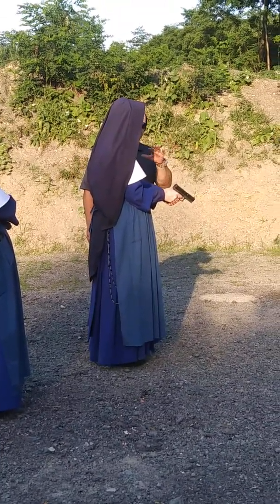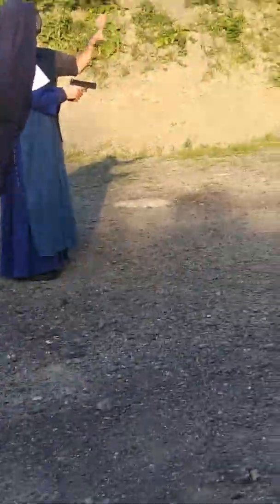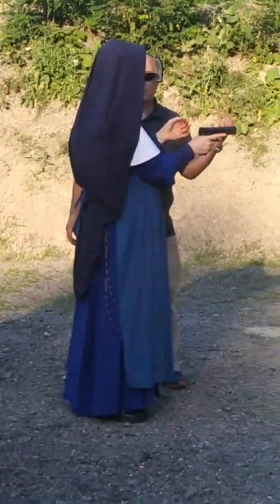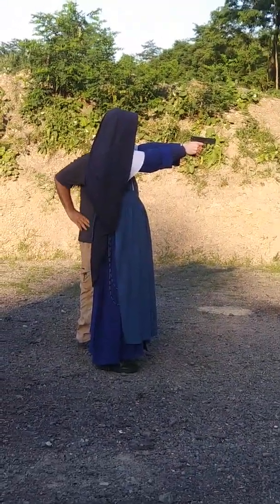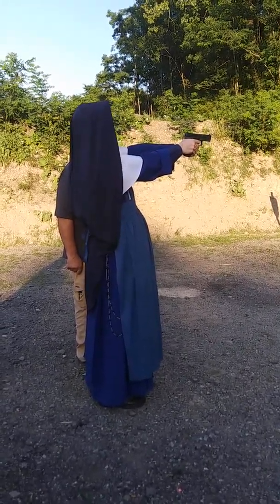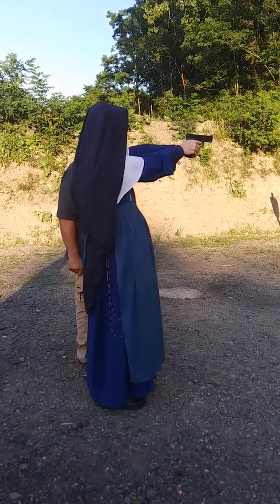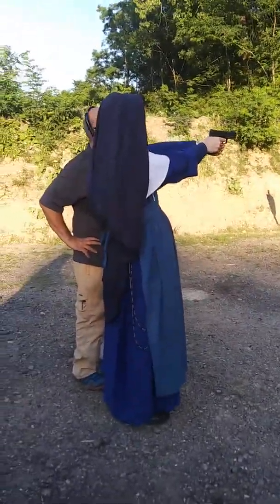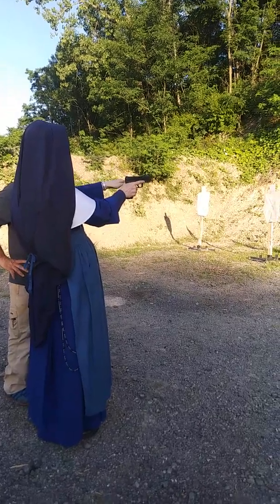Sister Mary Josephine, CMRI, Walther PPQ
After a three days of teaching catechism in Akron, Sister enjoyed some well deserved recreation.